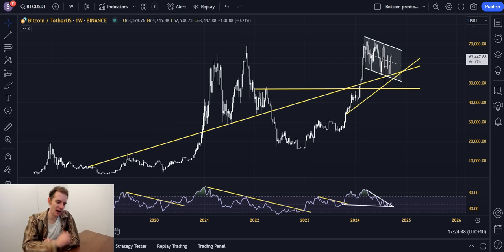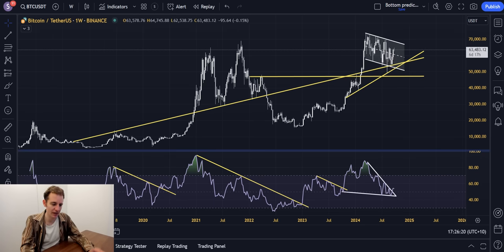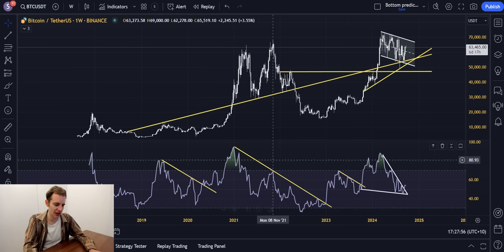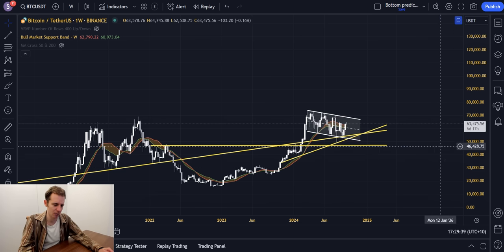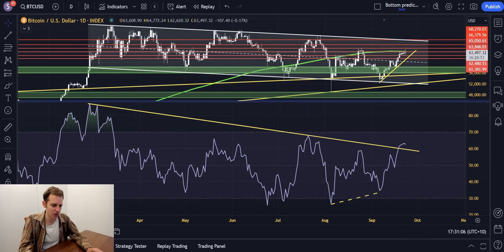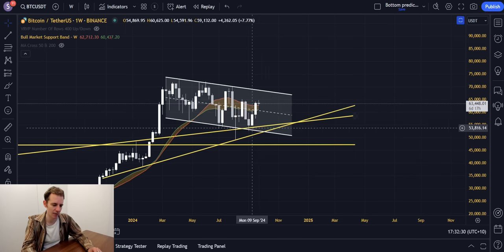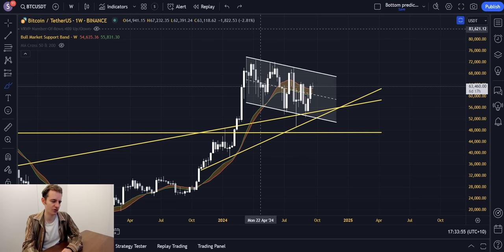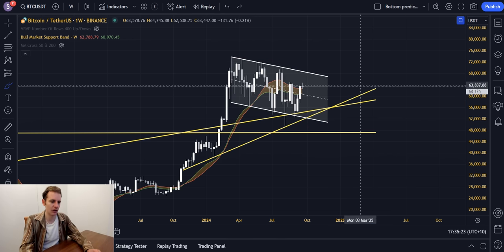Bitcoin: A Huge HIDDEN BREAKOUT! - Time To PAY ATTENTION! (BTC)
Introduction To The Video Topic 0:00-0:48
Promotions 0:48-1:19
BULLISH Weekly Closes 1:19-5:38
What Will Happen Next? 5:38-7:40
Is It Time To Buy? 7:40-10:00
Promotions 10:00-11:11
(15% lifetime trading fee discounts with links below)